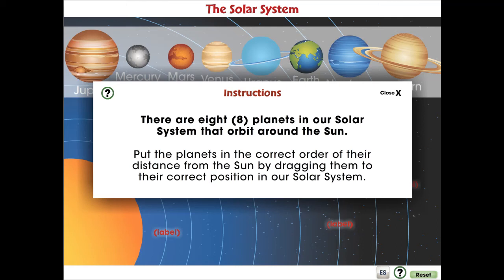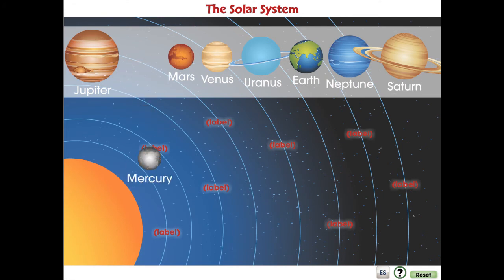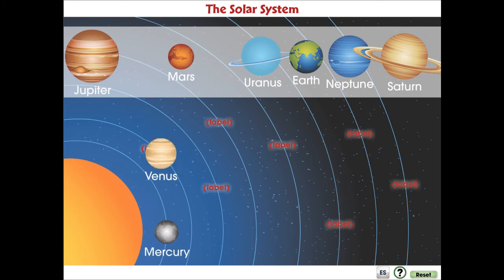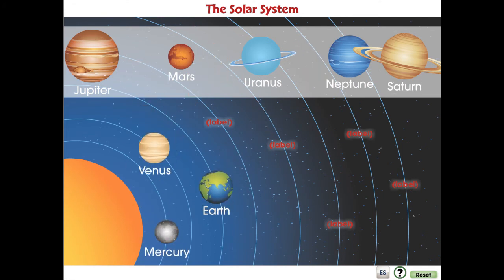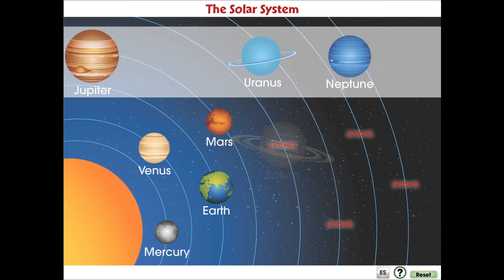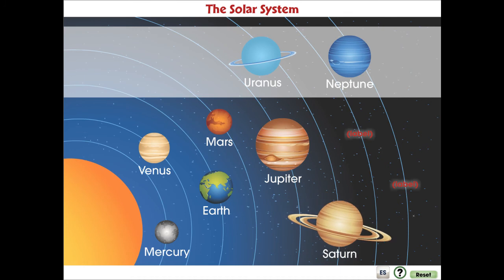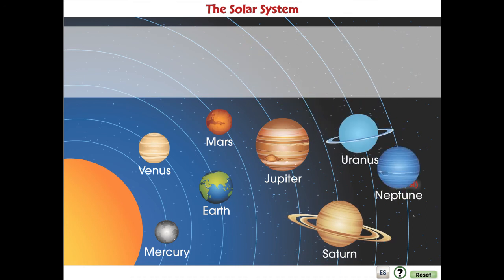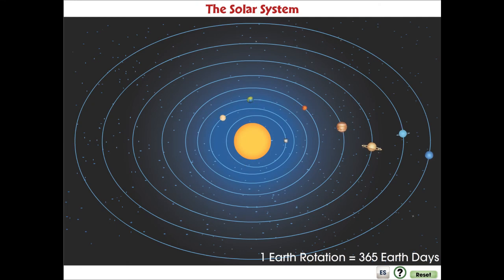CC7557 Solar System: The Solar System Mini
In this Solar System mini, students will learn the correct order of the planets in our solar system from their distance from the Sun. Students drag the planets to their correct order on the diagram to reveal the planet rotations to scale. Our content meets the Common Core State Standards and are written to Bloom's Taxonomy.